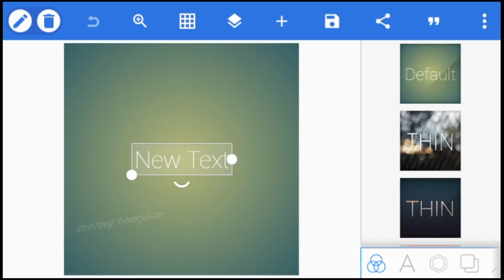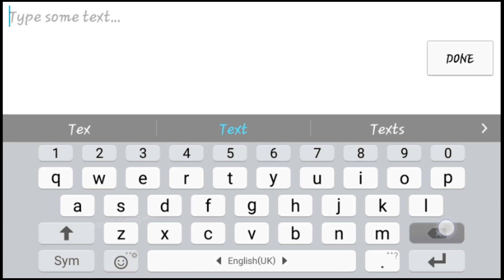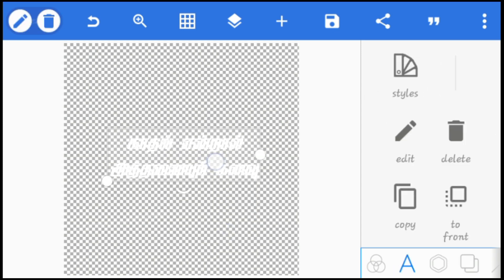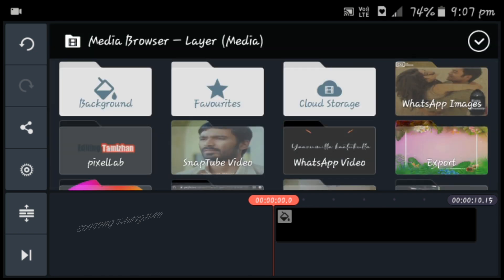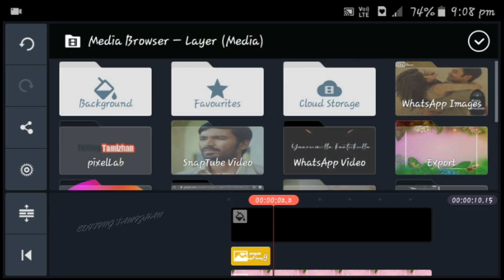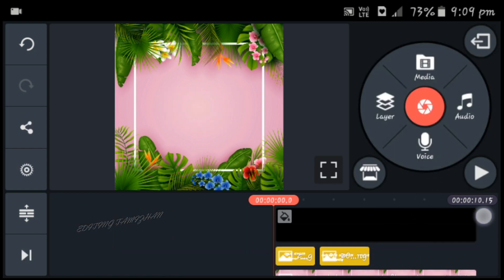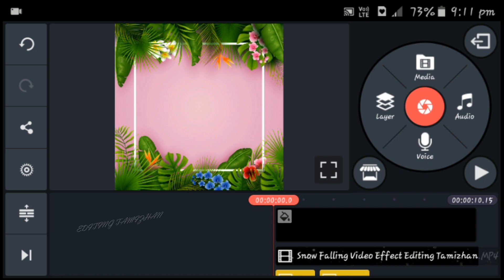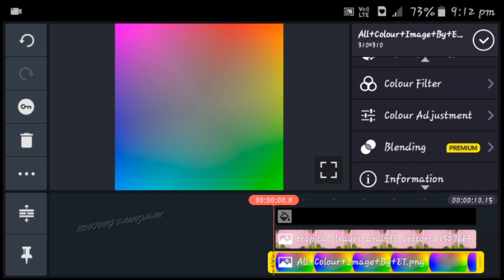How To Create Trending Lyrics Animation In Kinemaster Tamil | Editing Tamizhan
kinemaster
kinemaster pro
kinemaster pro apk
kinemaster apk
kinemaster app
kinemaster download
kine mast
kinemaster video
green kinemaster pro
kinemaster online
green kinemaster
green kinemaster pro apk
kinemaster downloading
n download
kinemaster green
kinemaster video editor
kinemaster download apk
kinemaster app download for pc
kinemaster new version
king master app
kinemaster latest version
green kinemaster download
kinemaster for pc download
green kinemaster apk
king master apk
kinemaster pro editing
king master pro
kinemaster for pc without bluestacks
kinemaster for pc window 7 download
kinemaster pc download
kinemaster pro 2019
king master download
kinemaster pro x
kani master pro
kinemaster for windows
without logo kinemaster
download kinemaster apk
kinemaster uptodown
king master app download
kinemaster apk pro
kinemaster 2019
kinemaster premi
kinemaster revdl
kinemaster games
kinemaster full version apk
green kinemaster app download
kinemaster green videos download
kinemaster pro free
hacking kinemaster
download green kinemaster
kinemaster pro apkpure
kinemaster digital
kinemaster for pc filehippo
green kinemaster apk download
green kinemaster pro apk download
kinemaster ios
kinemaster pro version
kinemaster pro x apk download
kinemaster software
kinemaster for mac
king master pro apk
kinemaster editing photo
kinemaster for window 10
green kinemaster pro apk 2017
made with kinemaster videos download
kinemaster app download new version 2019
kinemaster online jio phone
kinemaster pro x+
kinemaster pro download apk
kinemaster prox+
kinemaster free
kinemaster apk download for pc
online kinemaster
kinemaster new app
kinemaster android
kinemaster green apk
kinemaster pro video editor apk
kinemaster full version
kinemaster x pro
green kinemaster download free
kinemaster pro app
kinemaster video edit
green kinemaster app
kinemaster apk pure
pro kinemaster
king master video editor download
kinemaster premiere pro apk download
kinemaster logo
kinemaster old version download
new kinemaster
kinemaster latest version apk
original kinemaster
kinemaster pro download app
kinemaster editing app
green kinemaster download apk
kinemaster editing
green kinemaster pro 2017 apk download
green kinemaster pro app download
kinemaster pro video editor app
ac market kinemaster
kinemaster video download
kinemaster old version apk
green kinemaster app download 2019
green kinemaster download app
kinemaster latest version apk download
kinemaster photo editing
kinemaster old
new kinemaster download
old version kinemaster
kinemaster pro video editor apk download
kinemaster pro latest version
kinemaster video editor app download
kinemaster apk for pc
kinemaster pro full version
red kinemaster
kinemaster online video editor
made with kinemaster app
green kinemaster pro download
kinemaster app pro
green kinemaster pro apk 2019
kinemaster full version download
kinemaster photo
kinemaster free apk
kinemaster original
crime master pro